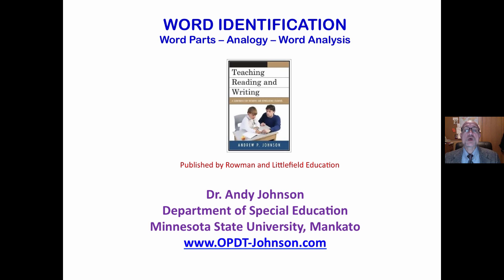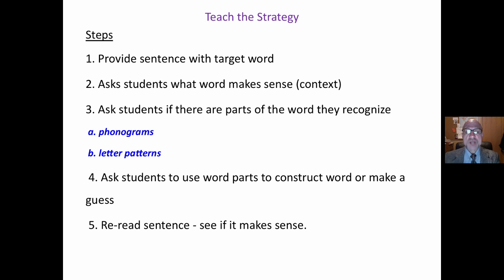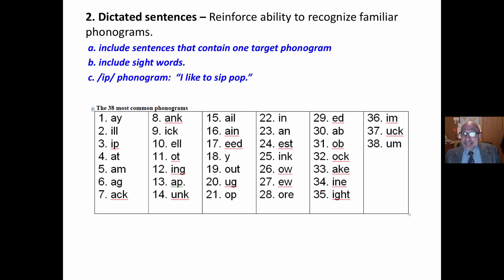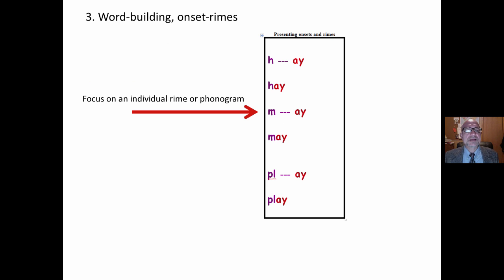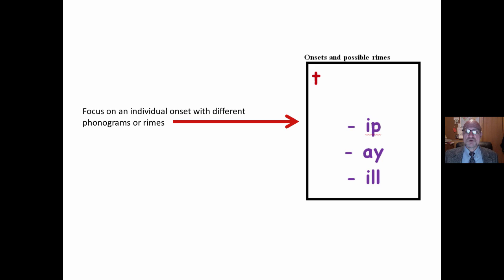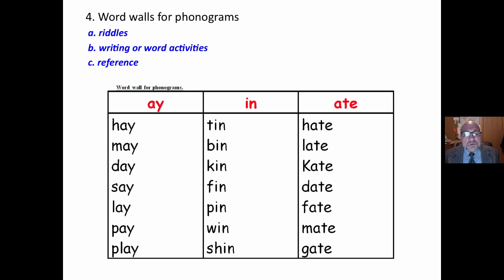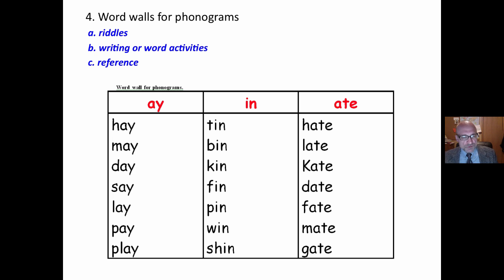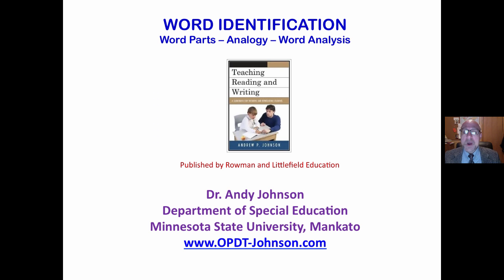Word Identification: Word Parts or Analogy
This 3-minute mini-lecture describes how to teach and develop word parts or word analysis as a word identification strategy.  Dr. Andy Johnson, Reading Specialist.